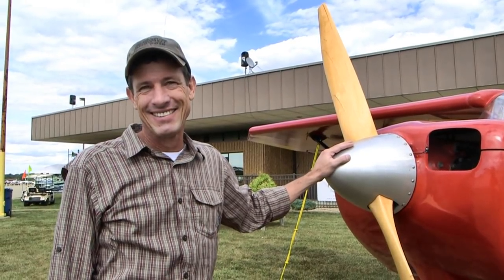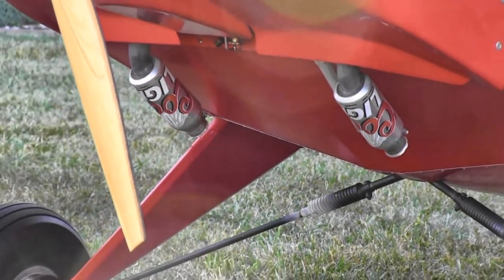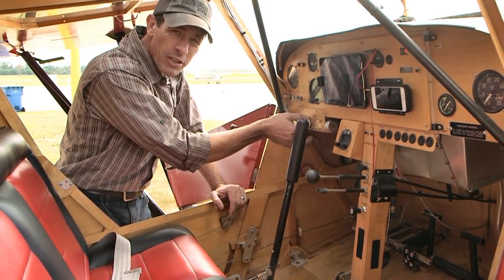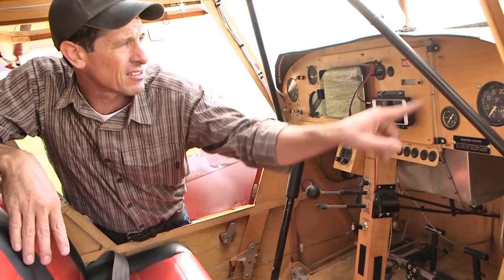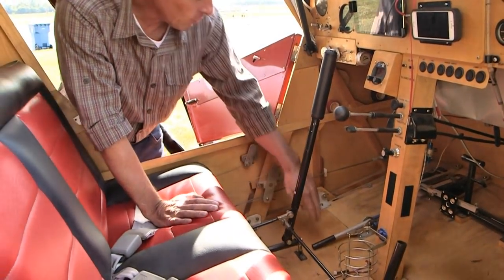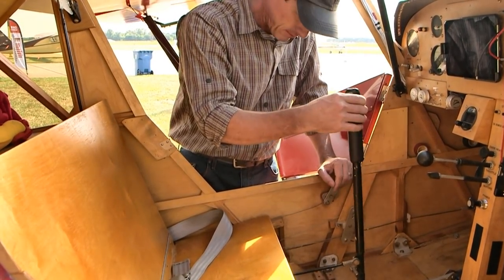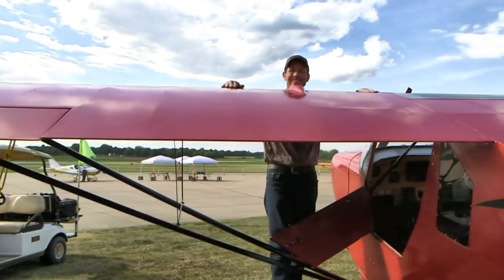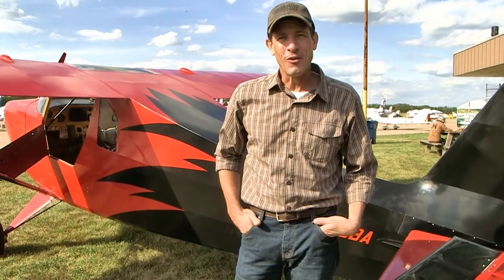Woodpecker experimental amateurbuilt aircraft the WoodPecker homebuilt aircraft by Brian Austein.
- Brian Austein of Hernando MS was at the Midwest LSA Expo, held at the Mt. Vernon Airport in Illinois with his Woodpecker. The Woodpecker is a two seat side by side seating, experimental amateurbuilt aircraft made from wood and foam, and covered in conventional aircraft fabric covering material, and painted using standard Sherwin Williams house paint.

The craft has won awards at EAA Airventure convention. The all wood original design “Woodpecker”, was the recipient of the Best Innovative Design Homebuilt award at Sun N Fun.

It features standard aircraft stick and rudder controls, and is powered by a Lycoming 0 235 C, 115 HP engine. Brian built the Woodpecker over a period of three years at a cost firewall back of approximately $3,000. With another $2,000 required for engine etc.